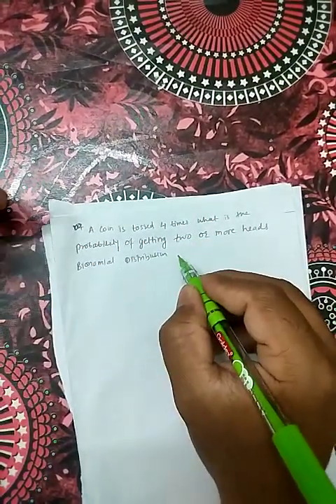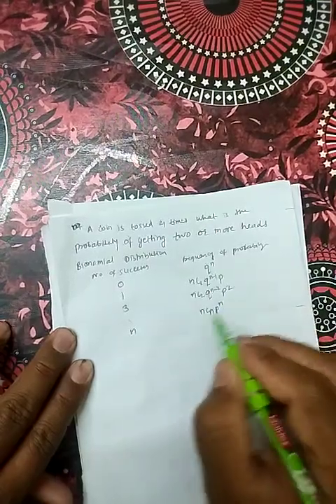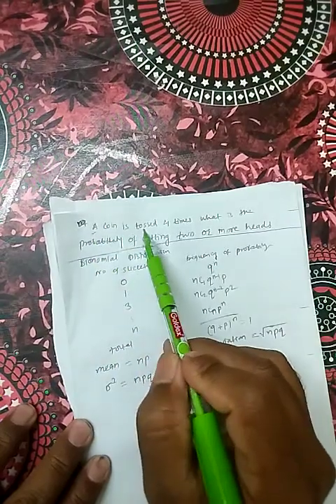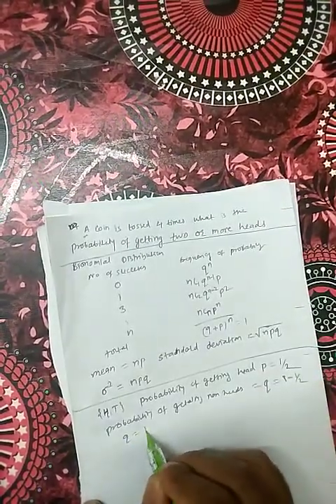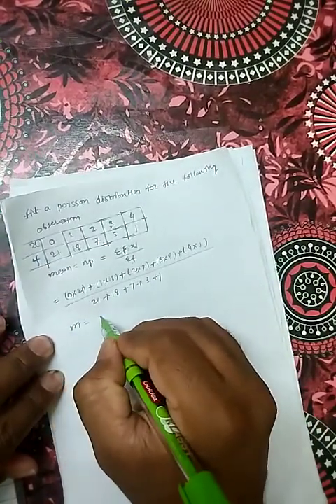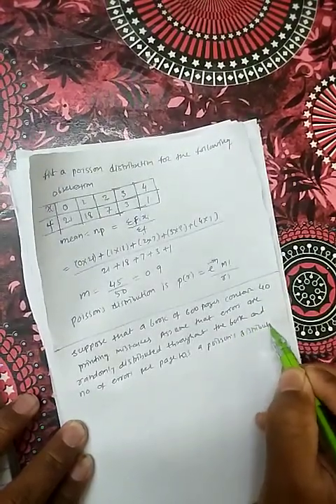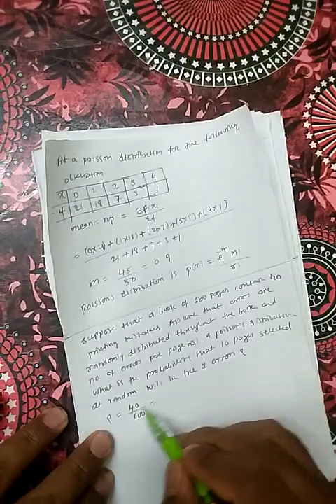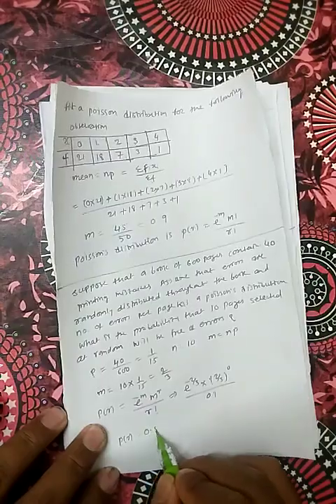probability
The bionomial distribution, poissons distribution